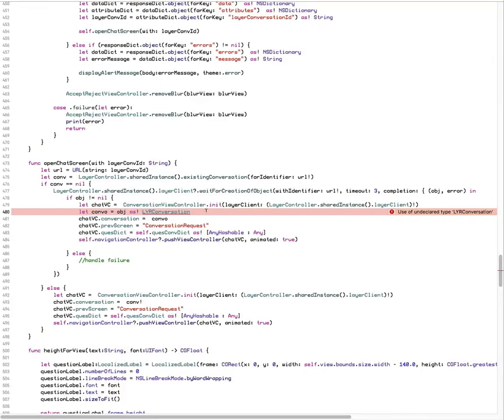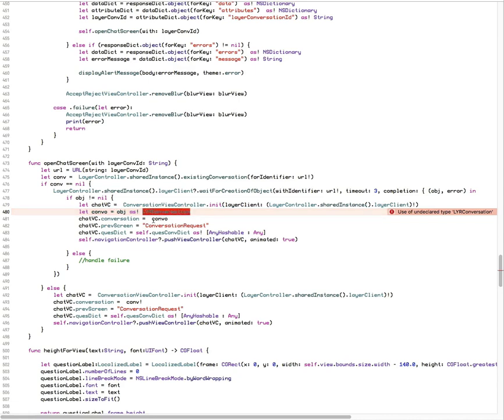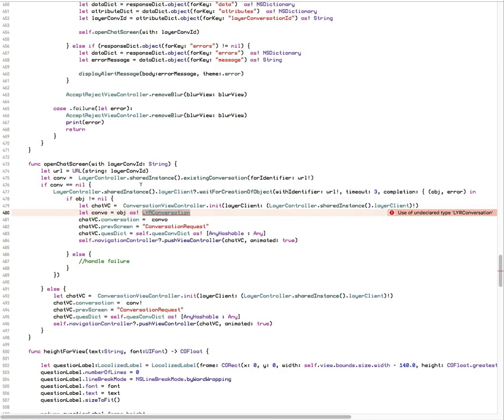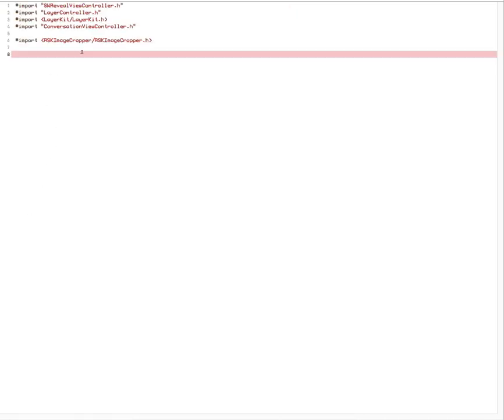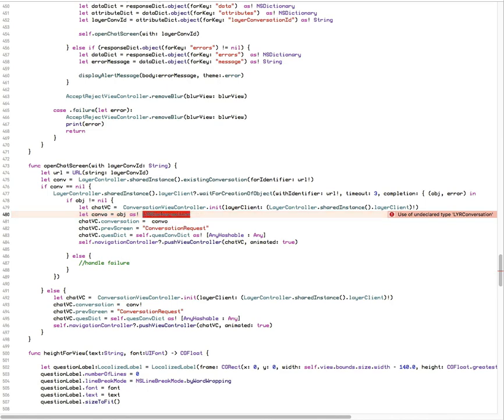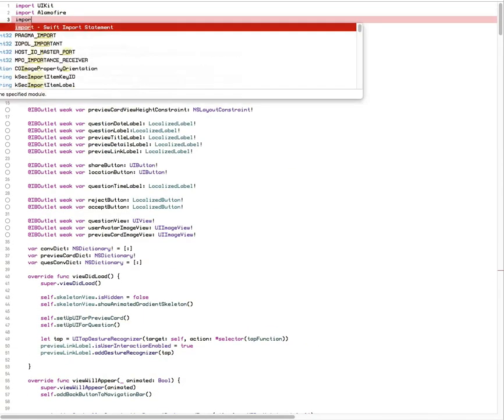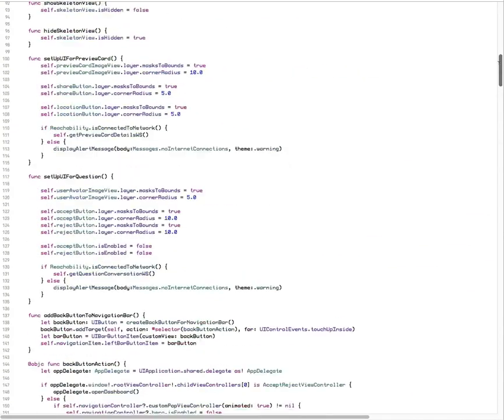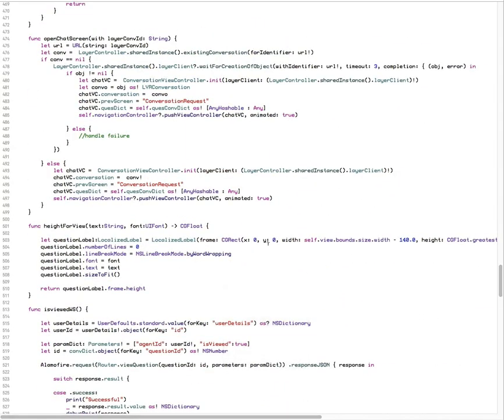"Use of undeclared type" error in Swift when importing from Objective-C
Here talk about the "Use of undeclared type" issue that sometimes happens in Swift when importing code from Objective-C